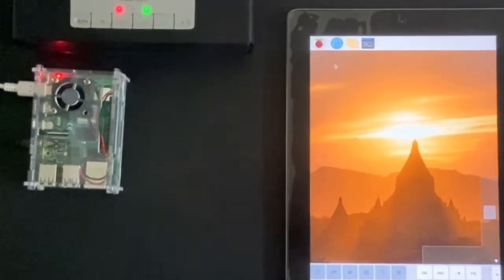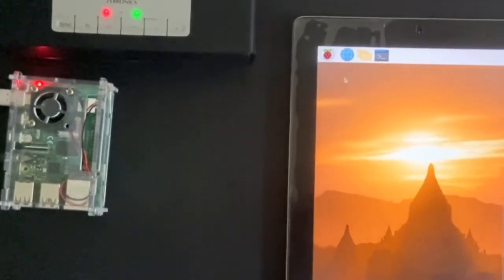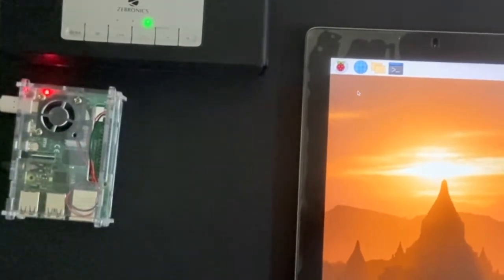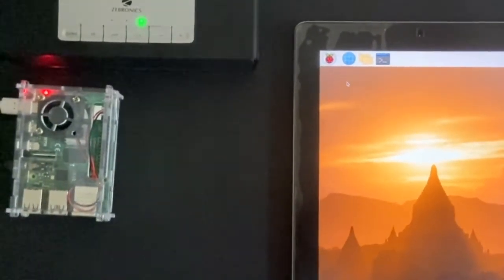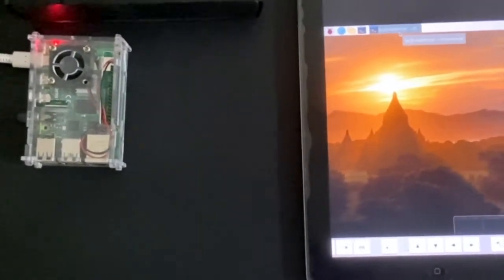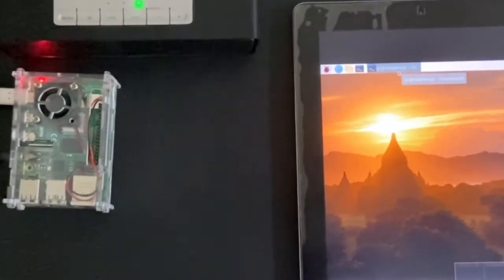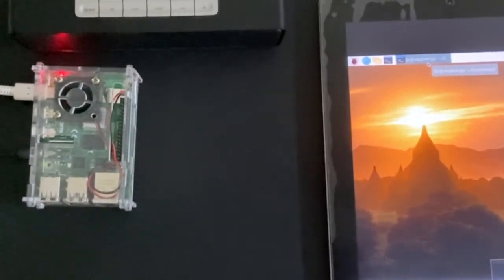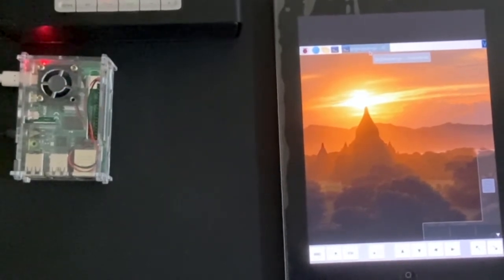Intelligent Voice Assistant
Intelligent voice assistant for all your enterprise need. Be it creating an incident in service now, scheduling an RPA bot, launching a new machine in AWS/Azure/GCP, sending a mail or connecting to any third party system using API/CLI